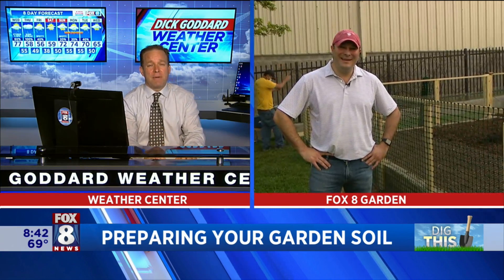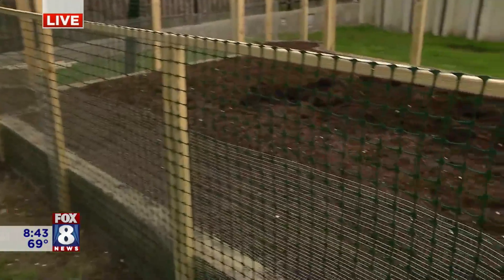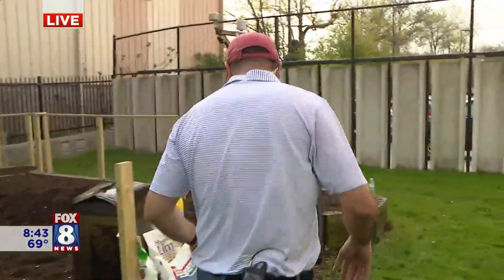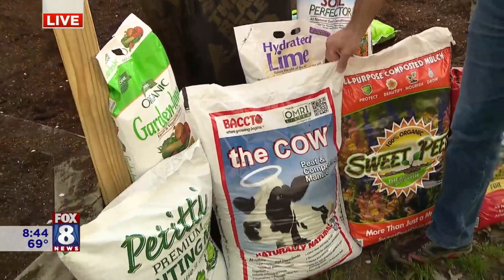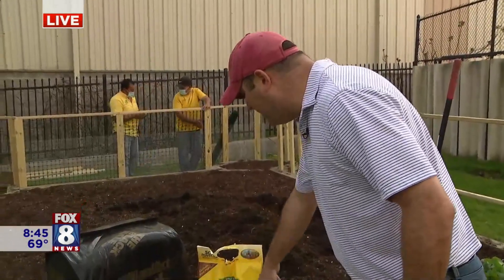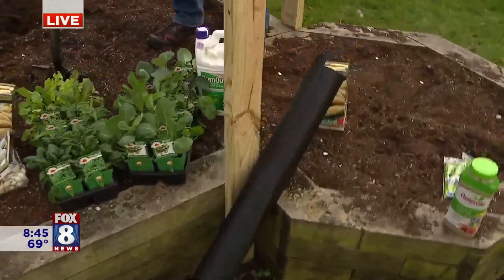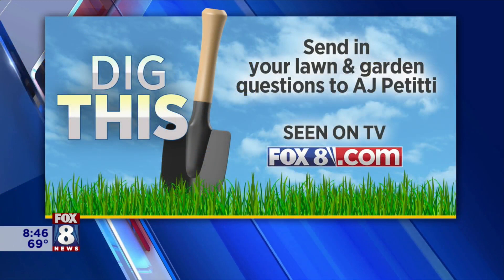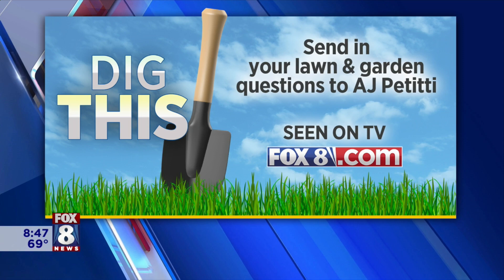Dig This: AJ lays out what you need to do 'before planting' to have a successful garden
The steps you take to prepare your garden soil before planting are so important, AJ Petitti (President of Petitti Garden Centers) says don't even bother planting, if you don't do this. Fox 8's Scott Sabol talked to AJ about soil preparation and the right mix needed to ensure good growth of your garden crops.
The Petitti Team summed up AJ's tips:
Physical Barrier – If animals are a chronic problem for your vegetable garden, consider installing a physical barrier that includes fencing, netting, or chicken wire.
Weeds/Debris – Clear any present to achieve clean, fresh surface to start.
Peat Moss or Compost – Spread a single bale of peat moss or several bags of well-composted manure like The Cow. Do not use fresh cow manure!
Garden-tone® -- Spread a layer of this Espoma® Organic® vegetable and herb food.
Lightning Lime™ or Hydrated Lime – Apply lime to help balance your soil pH and help your plants better absorb the nutrients you’re providing, with a goal of being around 7. Northeast Ohio soil tends to be acidic.
Soil Perfector® -- If you experience heavy clay conditions in your garden, incorporate this one-time soil conditioner to support aeration and permanently prevent soil compaction.
Turn Over – Incorporate well into the earth and existing garden soil.
Weed Barrier – Lay out and pin down a weed barrier.